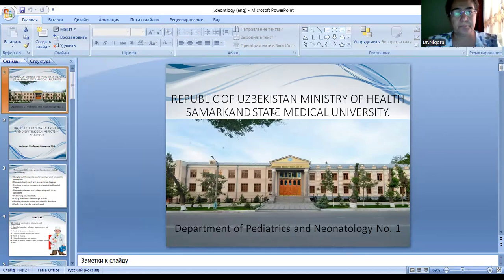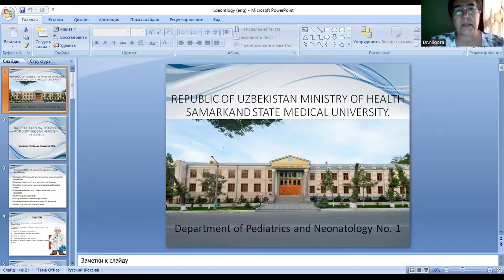Foundations of general practice